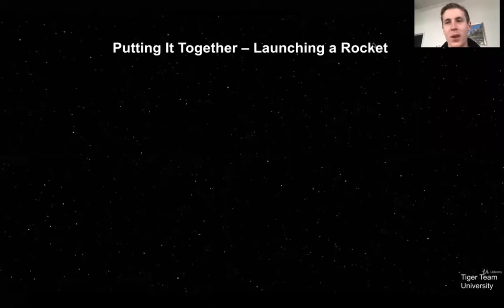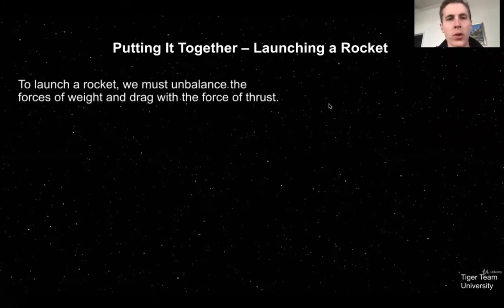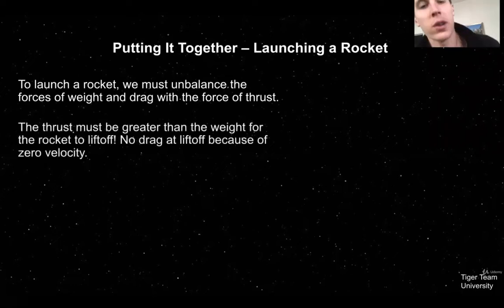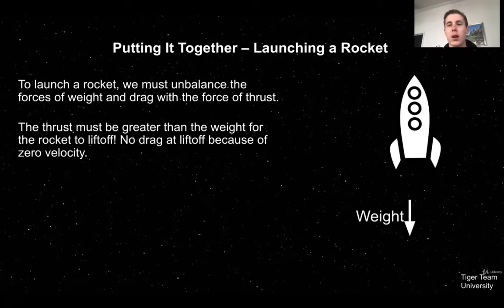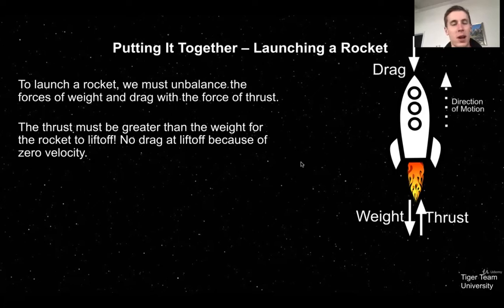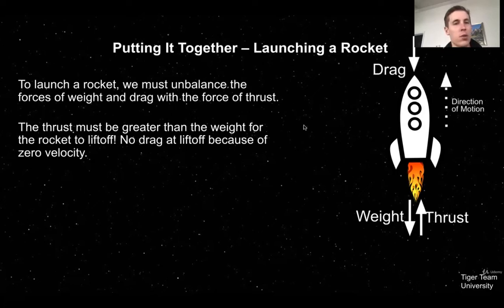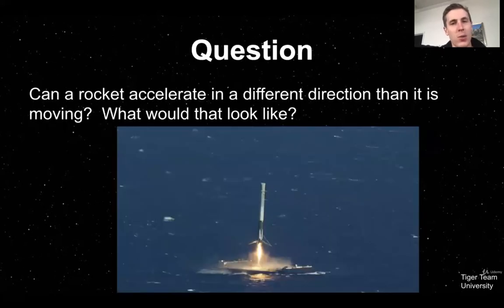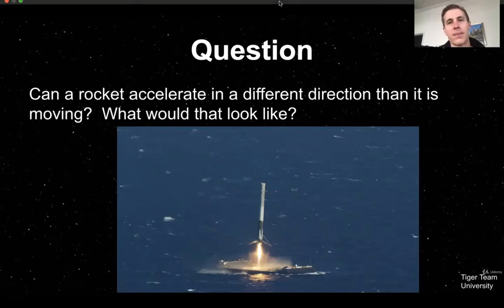Summary of Applied Rocket Forces